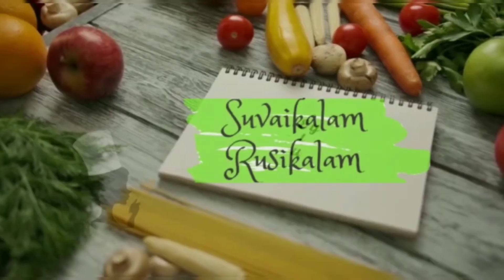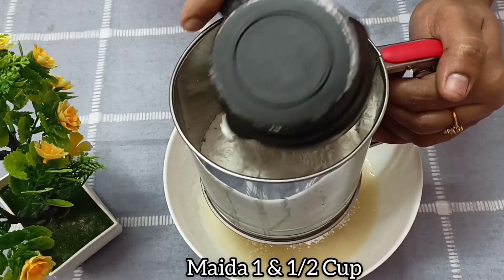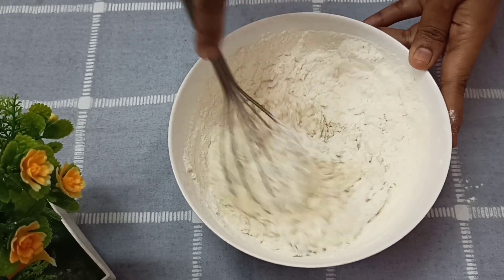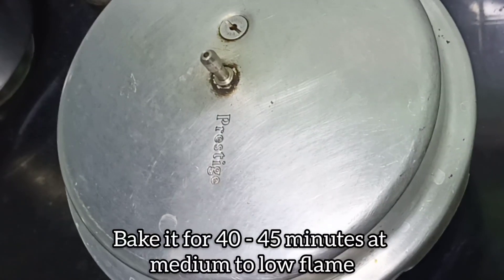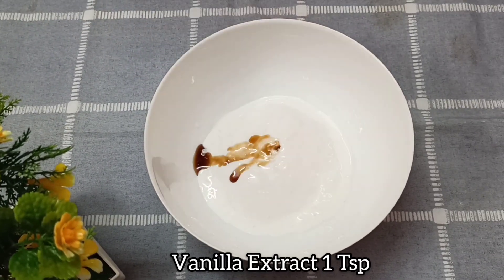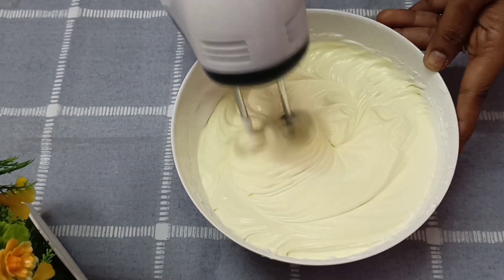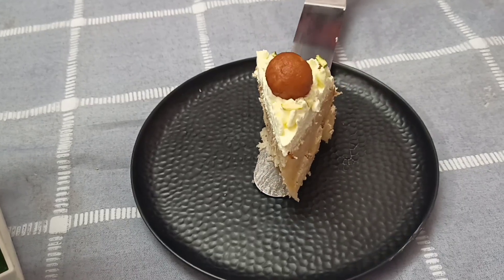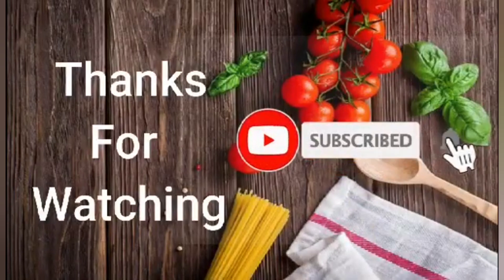Gulab Jamun Cake without Oven || Eggless Gulab Jamun Cake || Indian Fusion Cake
Gulab Jamun Cake without Oven Eggless Recipe is an Indian Fusion Cake try it you will definitely love it it is perfect for any special guest and for special parties

Ingredients
For decorating
Whipping Cream 1 Cup
Gulab Jamun with syrup
Vanilla Extract 1 Tsp
Yellow Food Colour
Pistachio